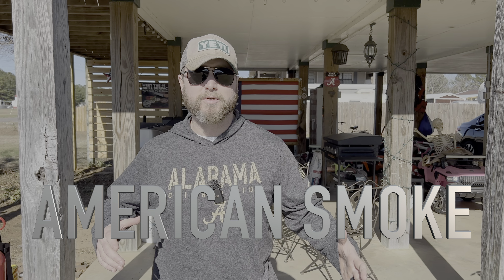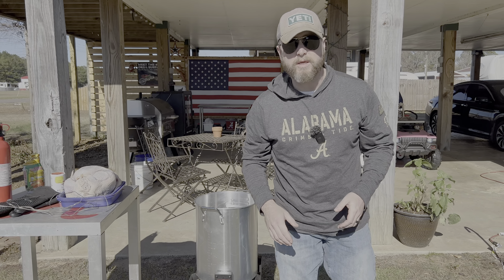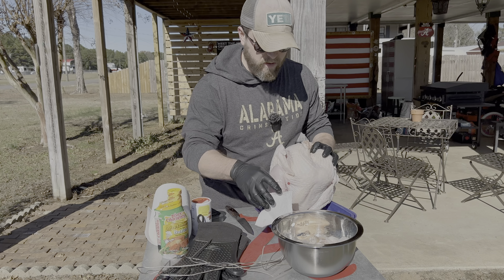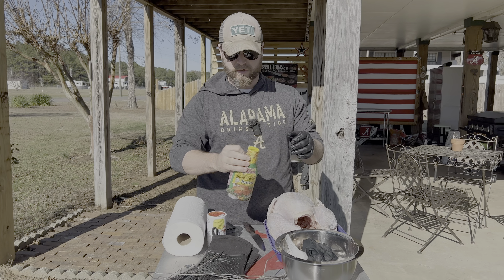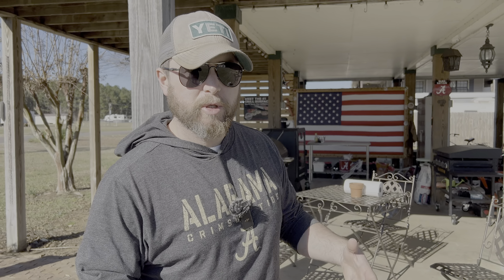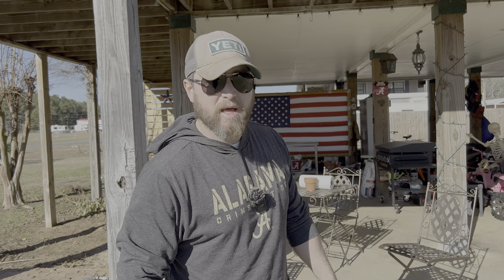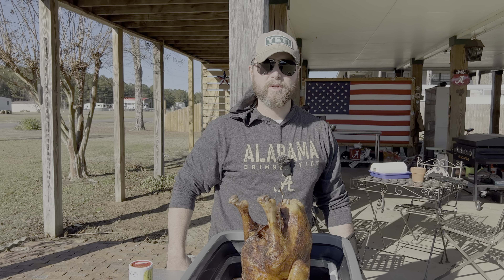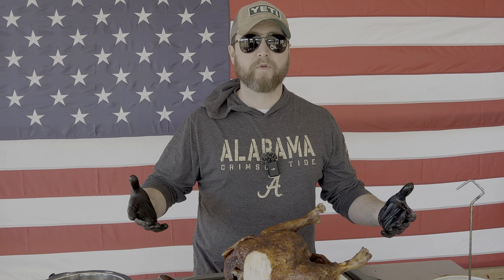Beginners guide to Fried Turkey | Step by Step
To be honest, for my first Fried Turkey, I think I nailed it! This Fried Turkey video had me about as nervous as any cook i've ever done. But, in the end, if you do your research and have plan, you have good odds for success. I share my complete method and talk about the process along the way. I hope you benefit and enjoy from this cook. I look forward to reading your comments on your experiences with Fried Turkey. Maybe we can all learn a little something together.

2021 iMAC for video editing